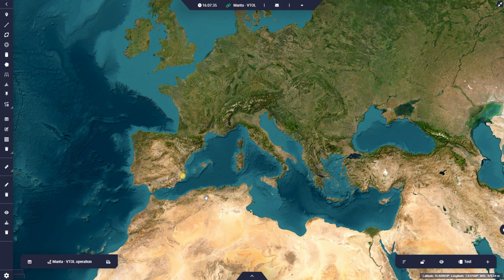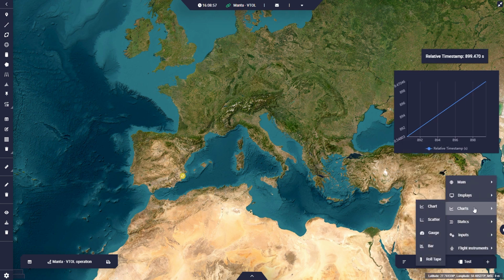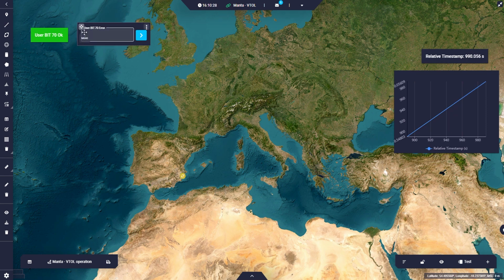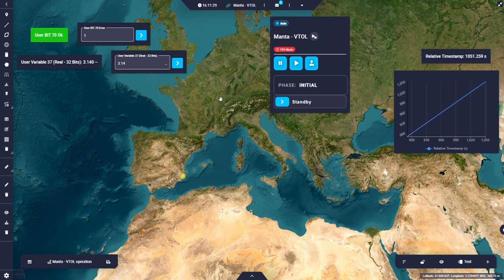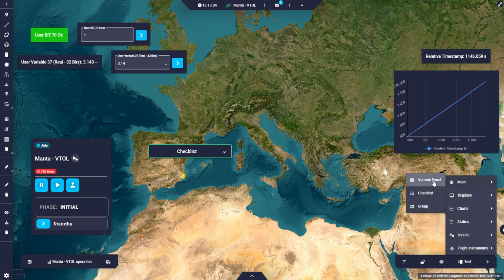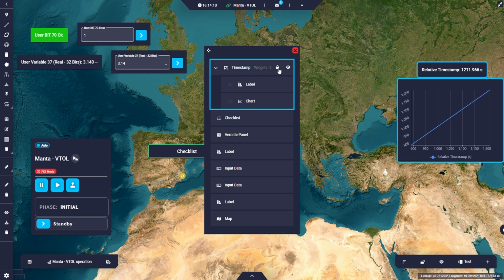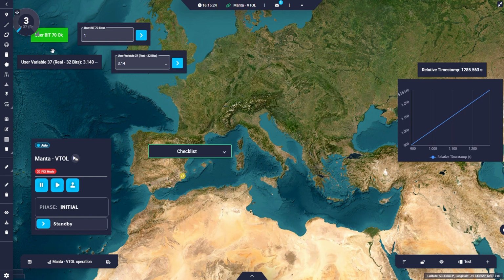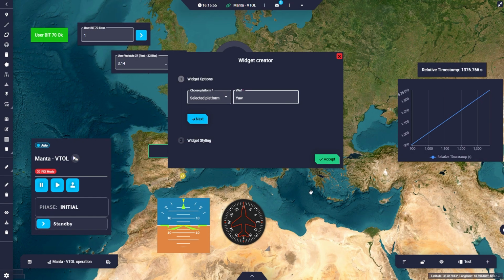08 - Ops - Building a workspace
Embention | Autopilots & Flight Controllers for Next-Gen eVTOLs & Drones